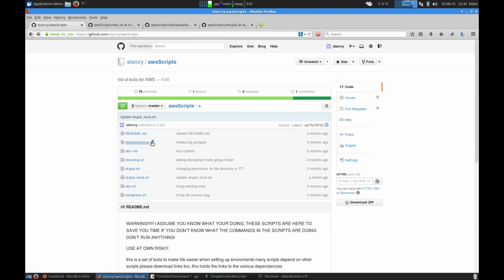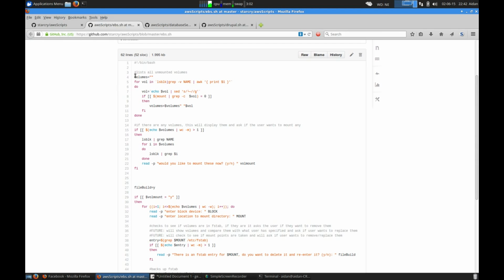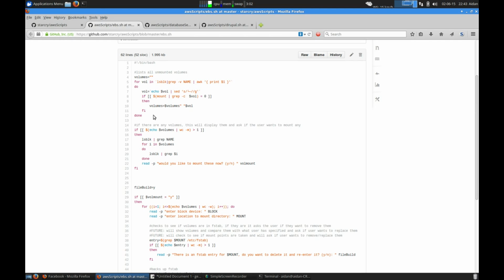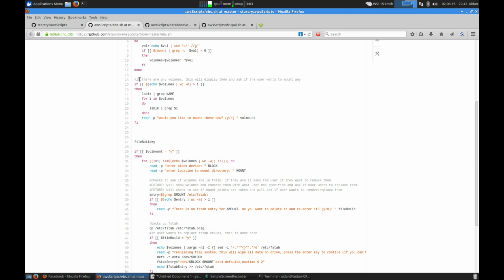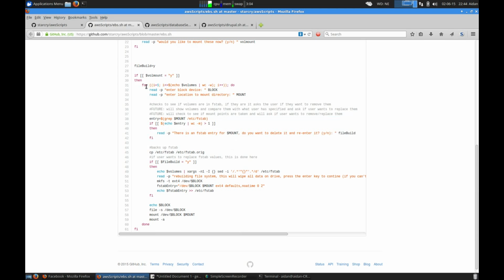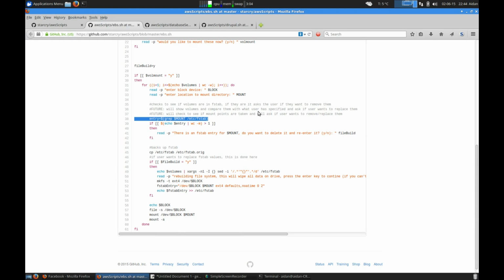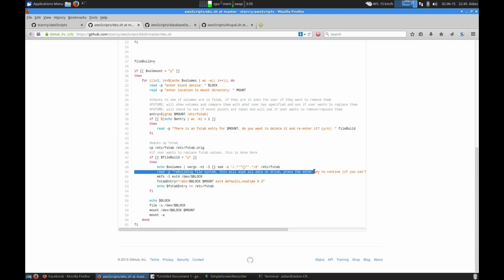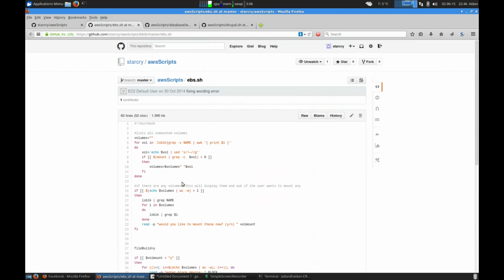#3 ebs.sh code walk through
Here I walk you through the code for my ebs script. You can see the actual code at my Github project here:
and for those that want it here is a link to the raw code:

Lastly I highly recommend having a look at my write up of this script on my website as it's walks you through the updated version of the code: